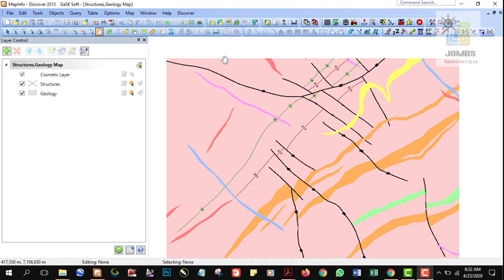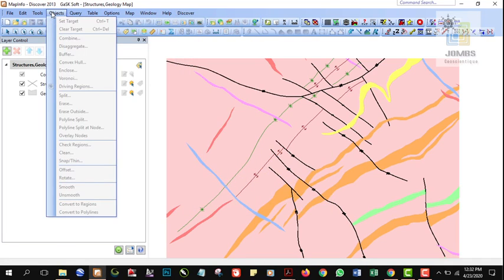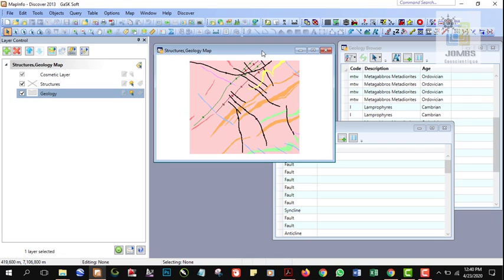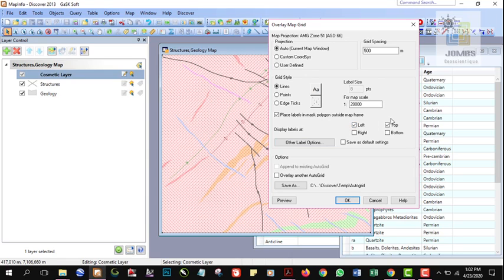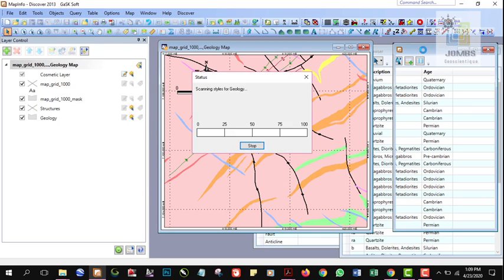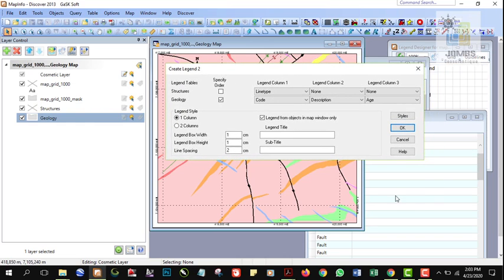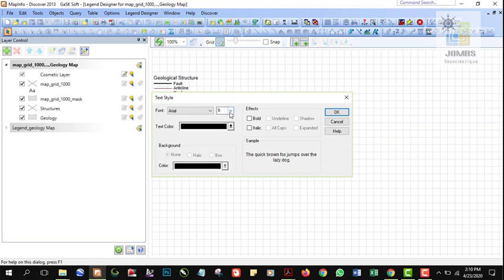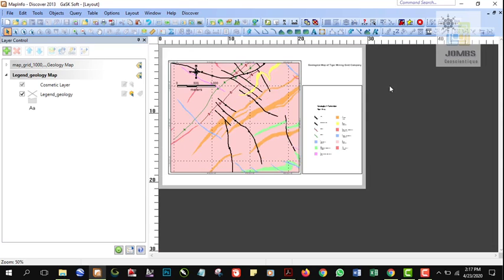Mapinfo + Discover Introduction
this is going to be an introduction for Basic Mapinfo Discover functionalities that have to be very useful for GIS  works

for data in this tutorial can be found in following folder path:
- (for win 7,8,10)
C:\ProgramData\Encom\Discover\Discover_Tutorial
- (for win xp OS)
..\\Documents and Settings\All Users\Application Data\Encom\Discover\Discover_Tutorial